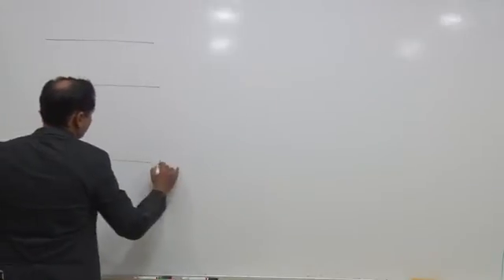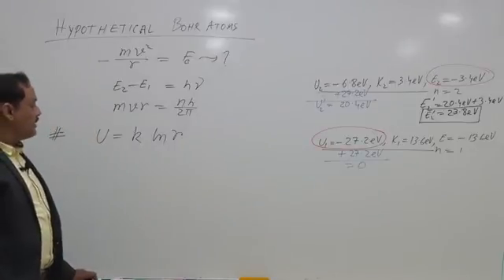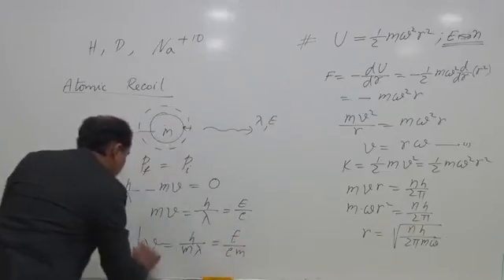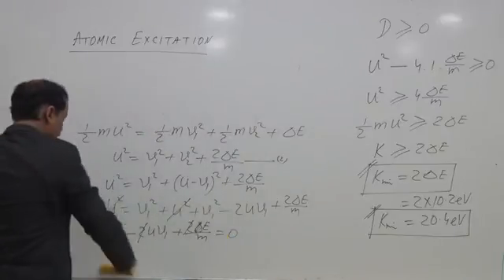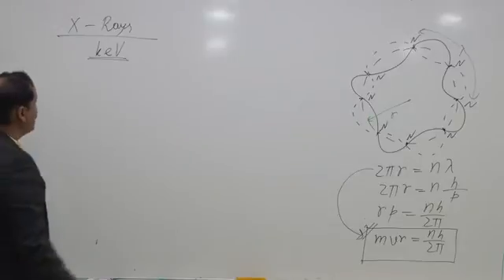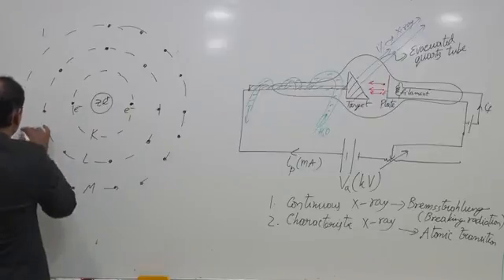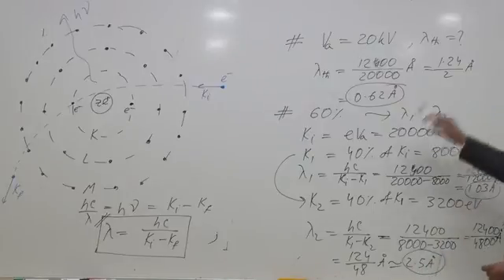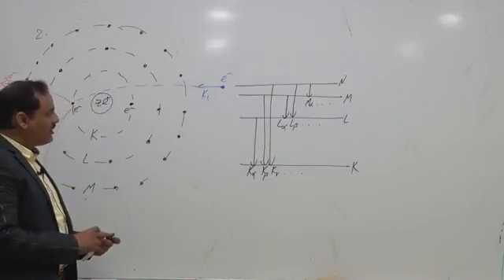Nuclear physics part-2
easy to score in board and comp.exam by this chapter.